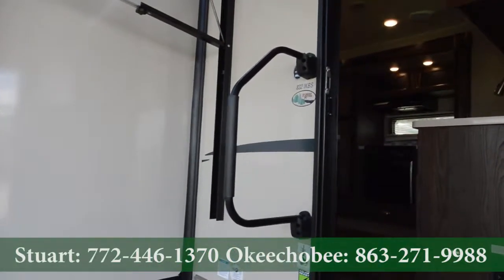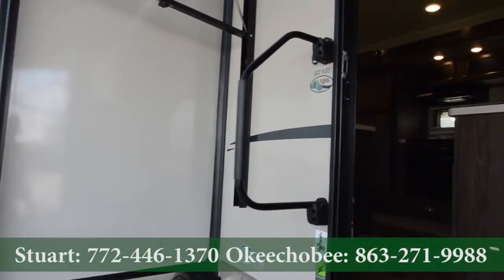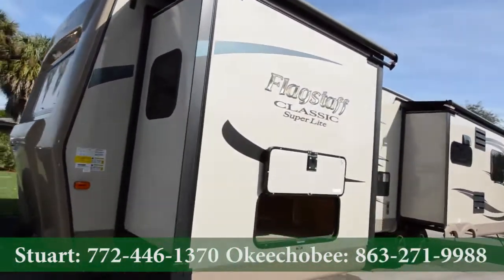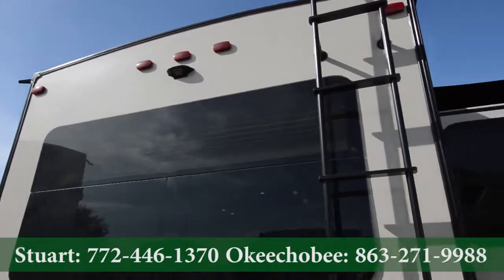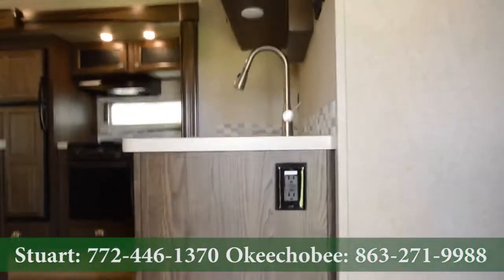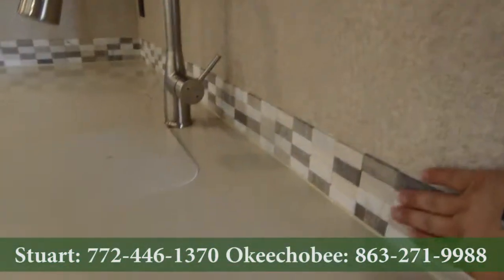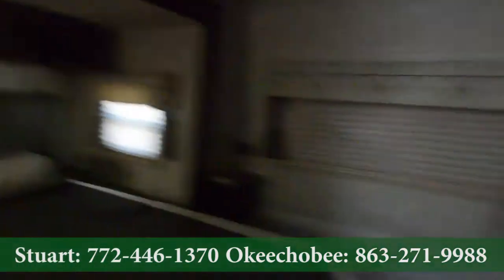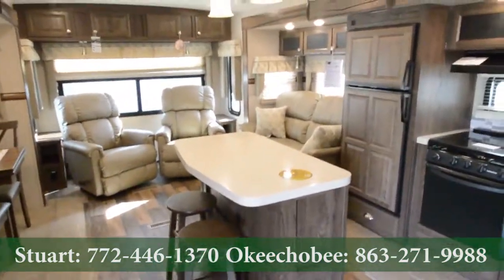2016 Forest River Flagstaff 832IKBS | Florida Outdoors RV